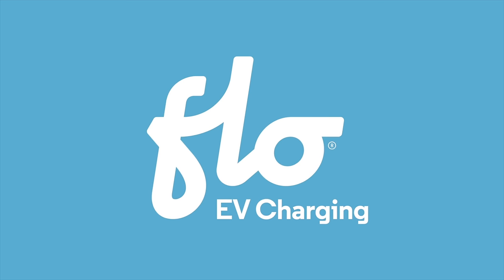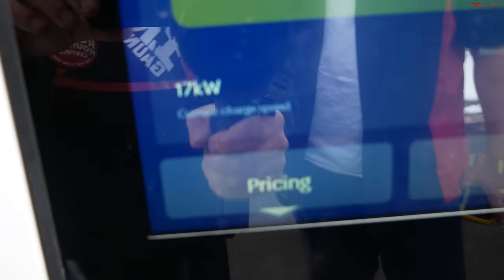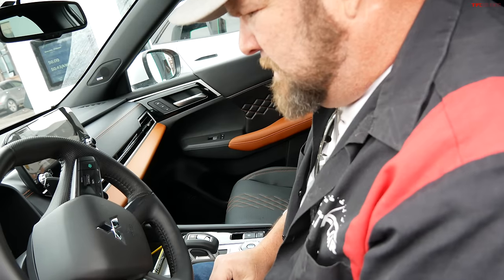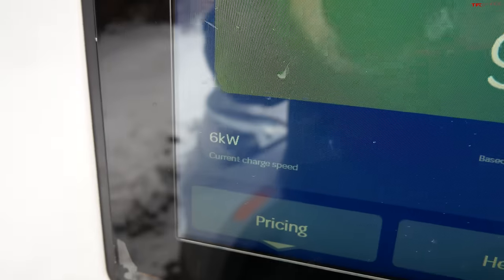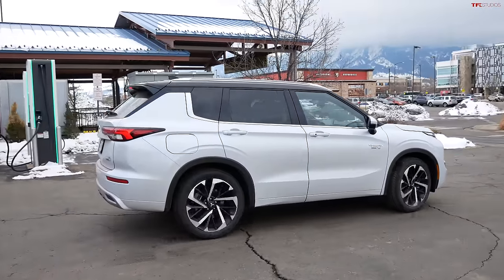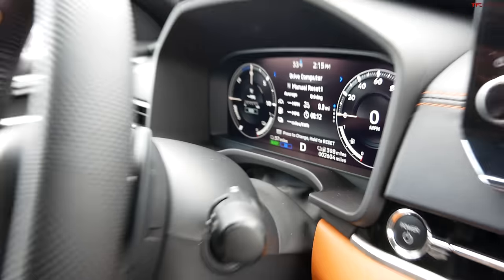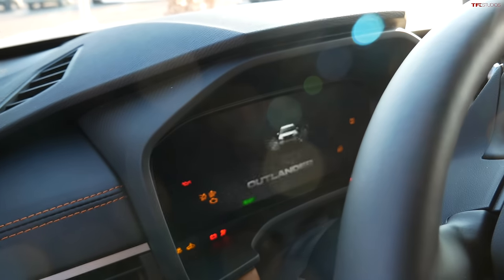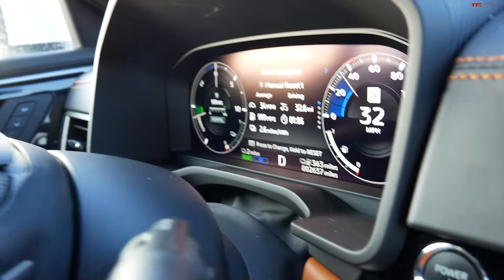We Test Mitsubishi Outlander PHEV's 38-Mile Range Claim with a Long-Range Lunch Run! Does It Pass?